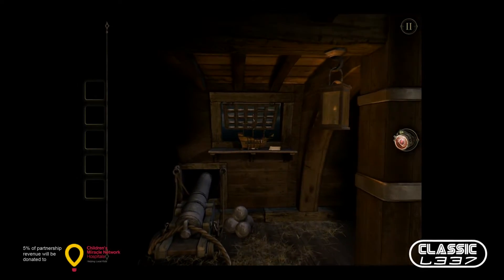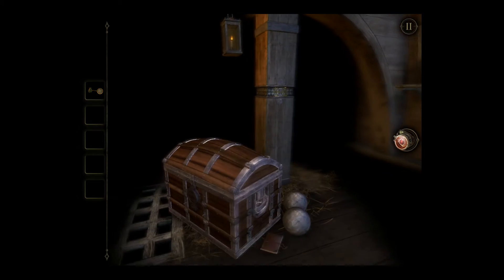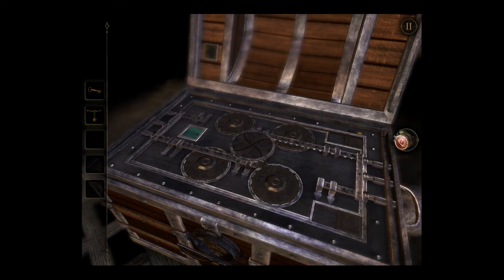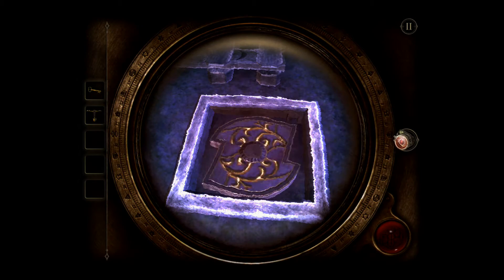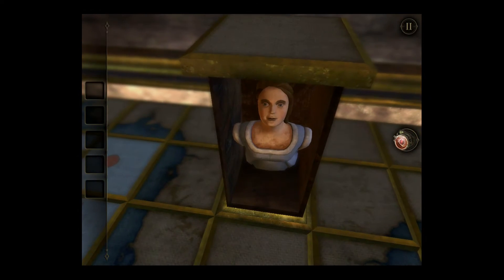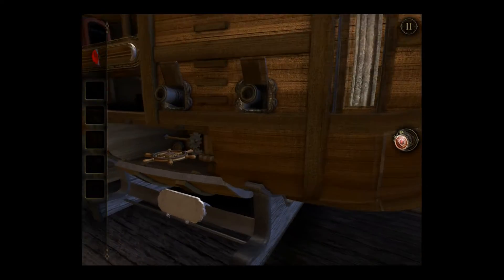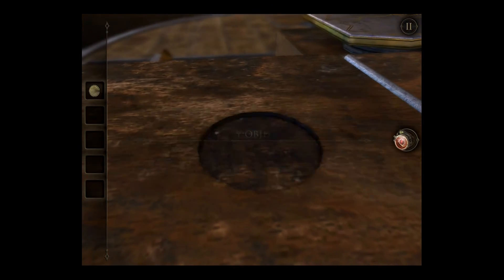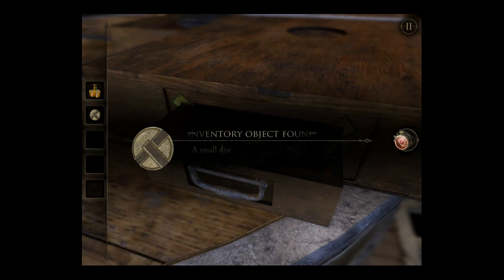The Room Two [2] Walkthrough: Chapter 2 - The Ship (iOS)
This is a walkthrough of The Room Two for the iPad 2. The Room Two is made by Fireproof Games

The walkthrough was produced by Dustin from the Classic L337 Gaming & Electronic Podcast.